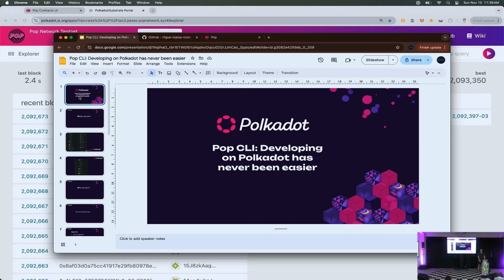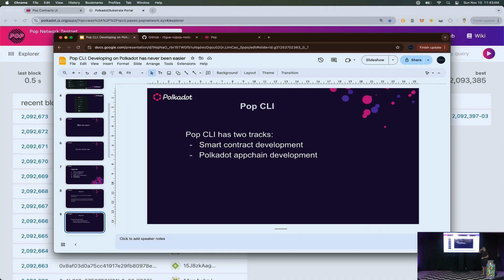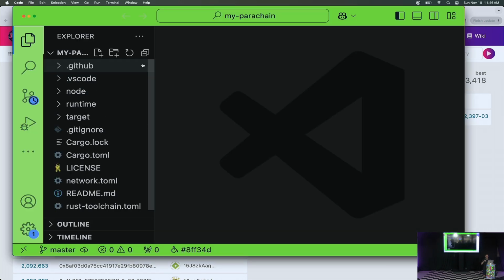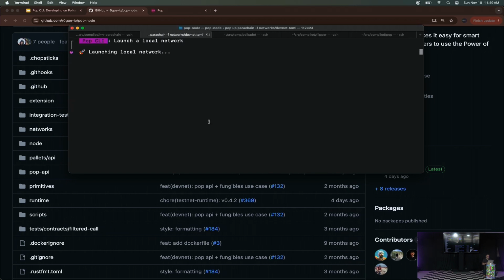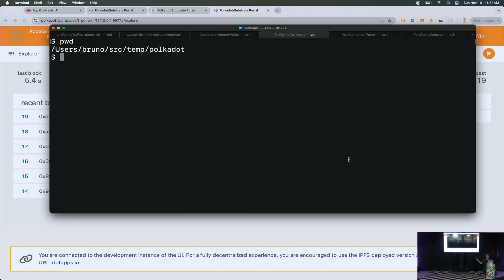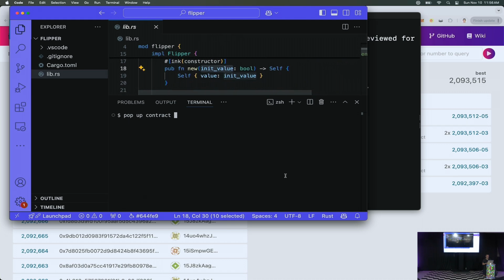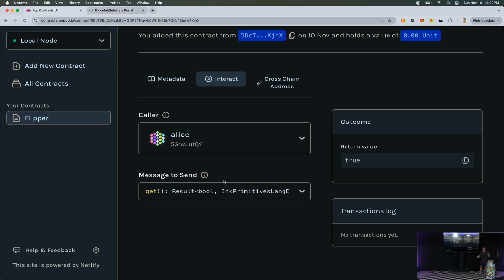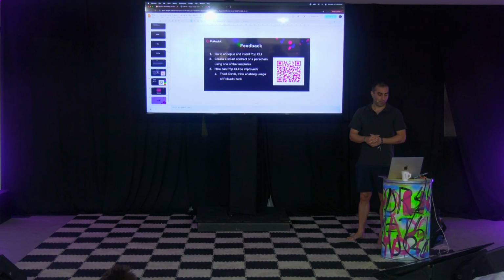POP Network: Developing on Polkadot has Never Been Easier | sub0 reset 2024